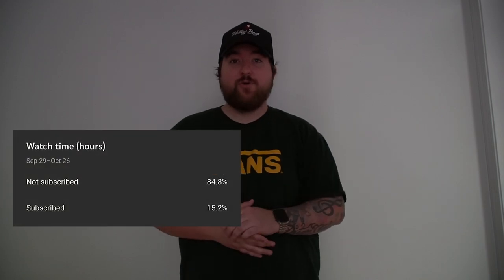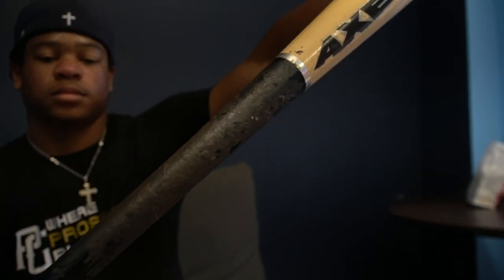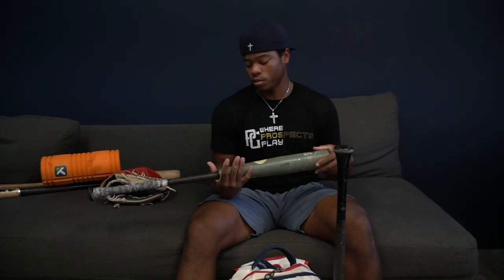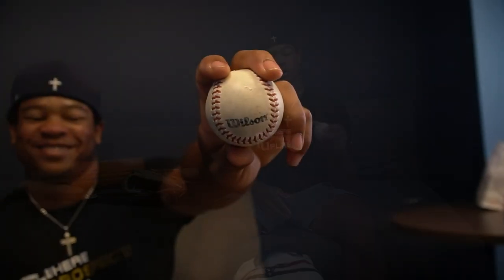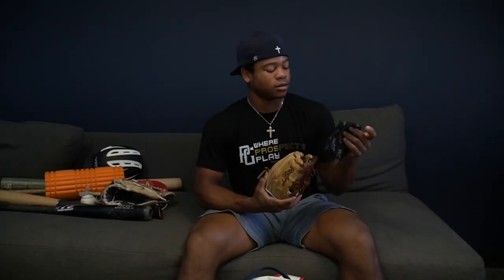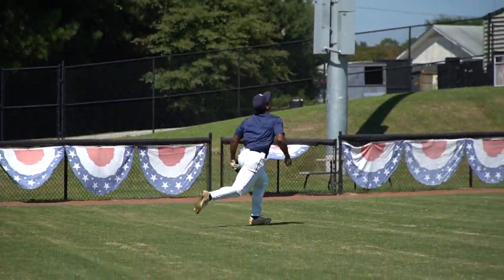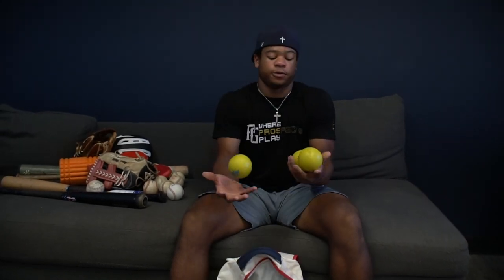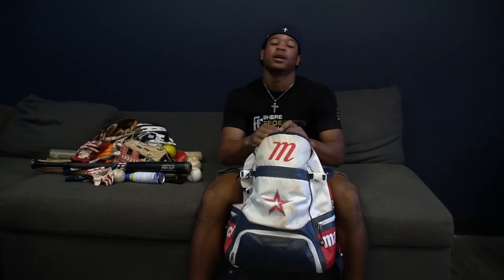What's In My Baseball Bag? Ft. Aden Hill (Class Of 2022 Outfielder Committed To VCU)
ShotByHype Brings you The Best High School Baseball Content On Youtube!

Episode 46: For This Episode I am Back Down at P27 in Lexington, SC with Aden Hill a Class Of 22' Outfielder who is Committed to go to VCU Next Season! W sat down and he went over his 4 different bats, Gloves, and all the accessories he uses in his bag! Be sure to give him a Follow @Yvng15Hill on instagram, and give me a Follow as Well @Shotbyhype!

Leave a Thumbs Up on this video and give it a share if you enjoy watching the channel!